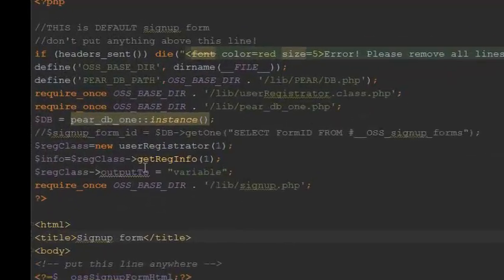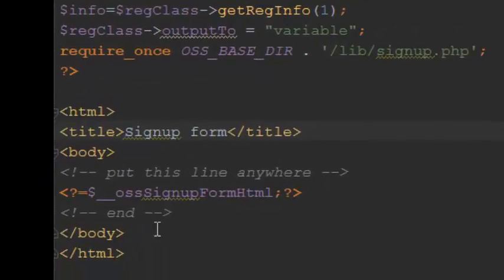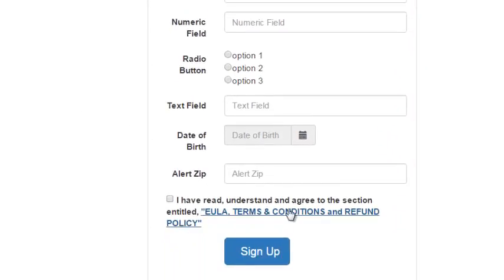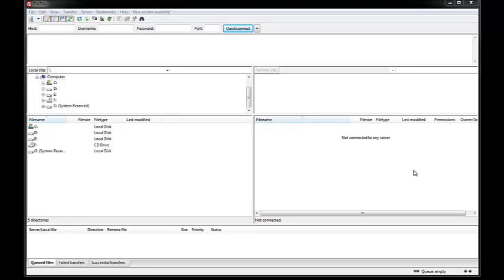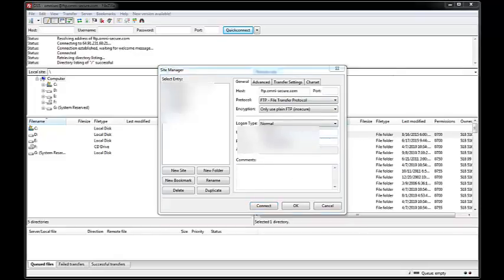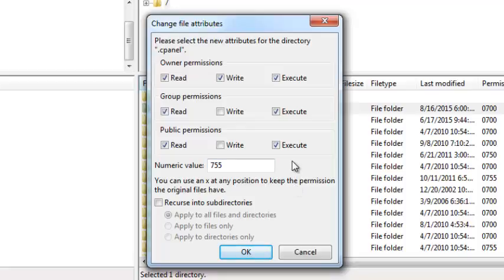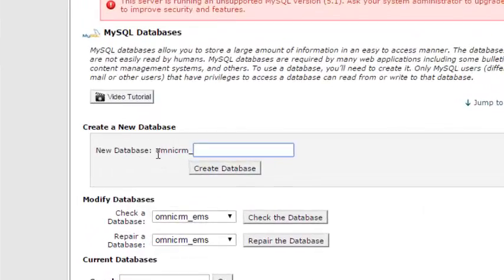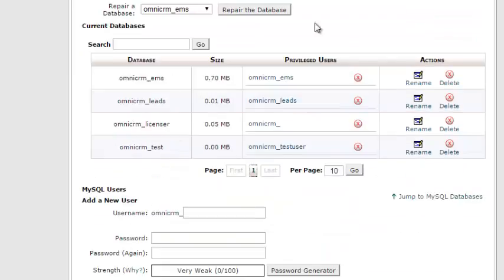The Omni Chronicles Understanding Your Website - Part 2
Learn how all the different layers of your website come together.